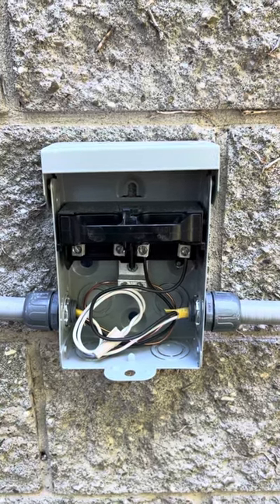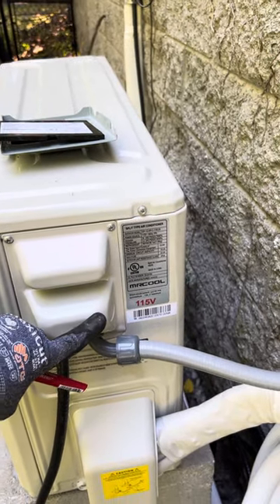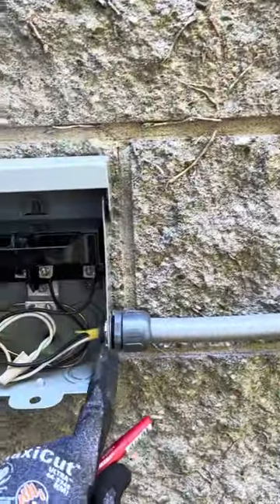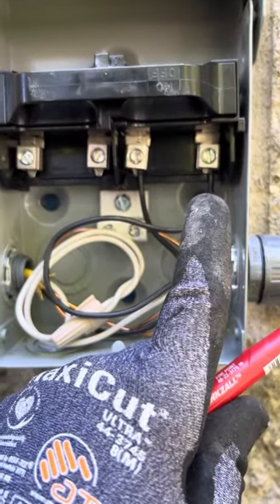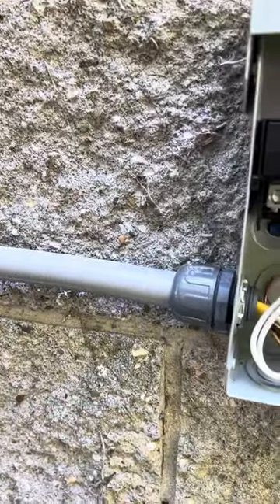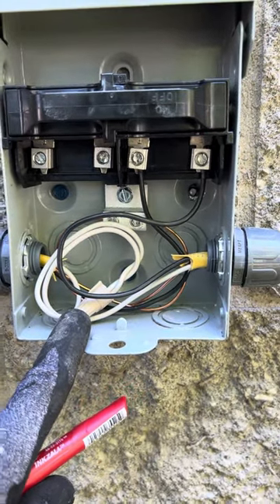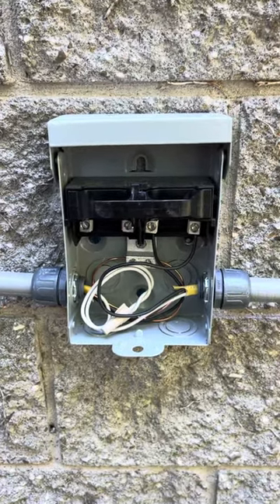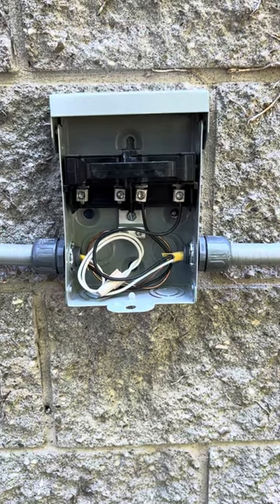How to wire 120V quick disconnect box for mrcool mini split unit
This is to show 120V working quick disconnect box for mini split unit.